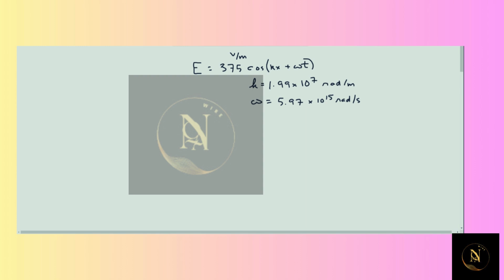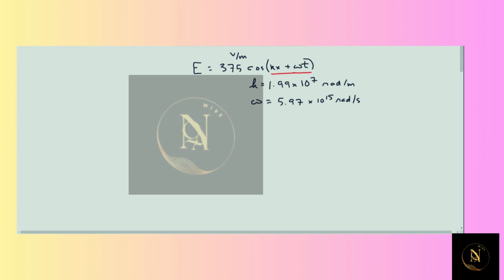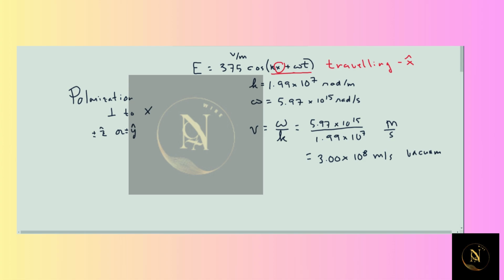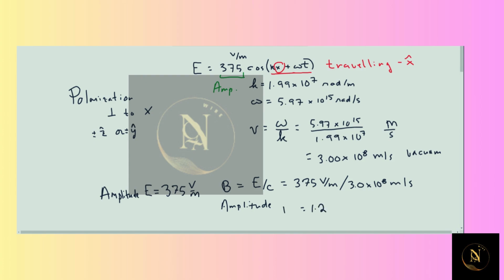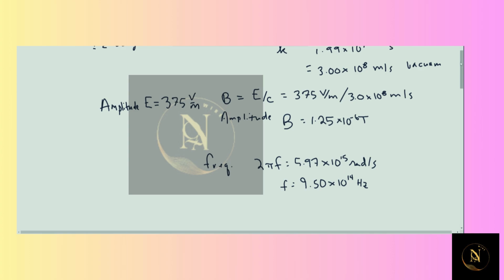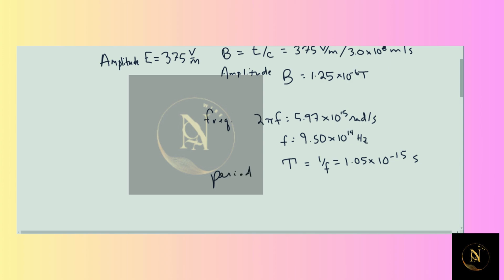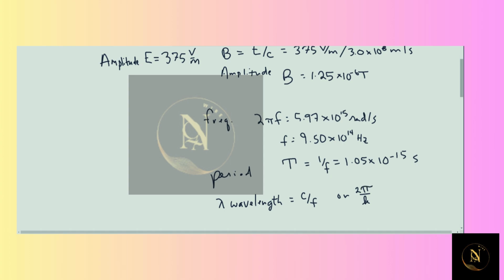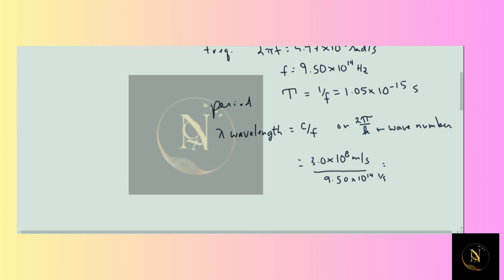[Physics] The electric field of a sinusoidal electromagnetic wave obeys the equation cos [(1.99